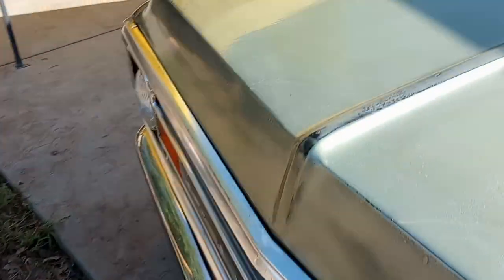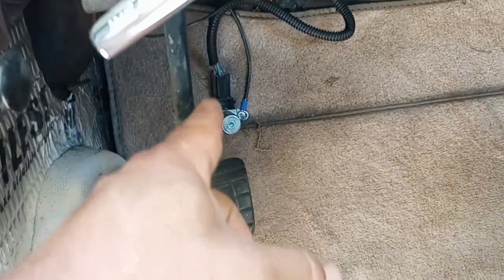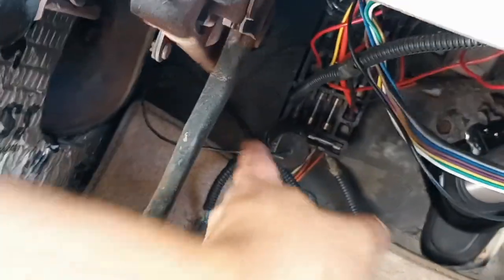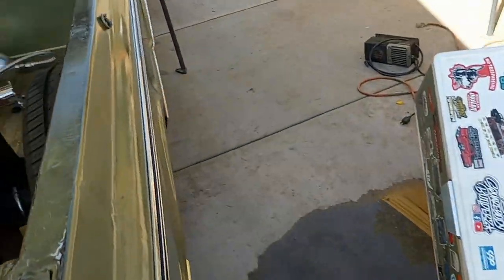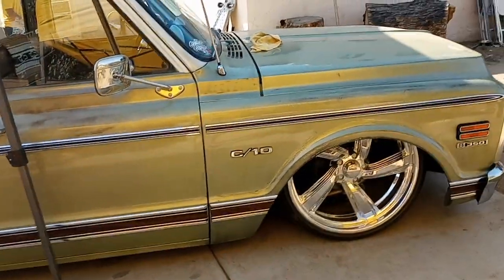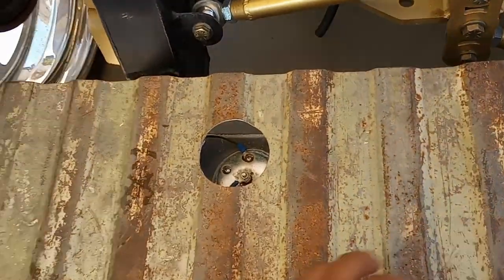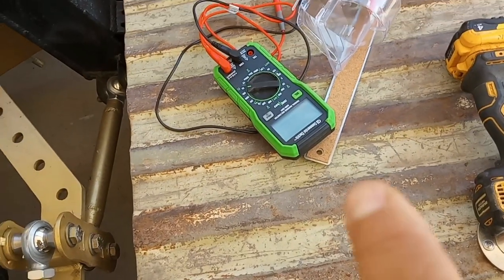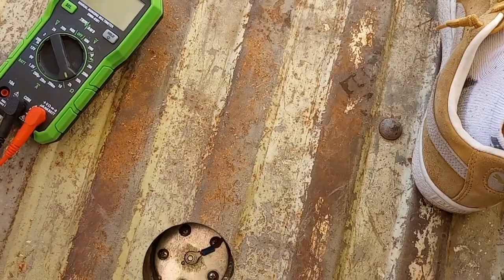WE ran out of gas in front of everyone LOL let's fix that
Fixing random odds and ends on our 1969 C10 starting with our fuel gauge problem